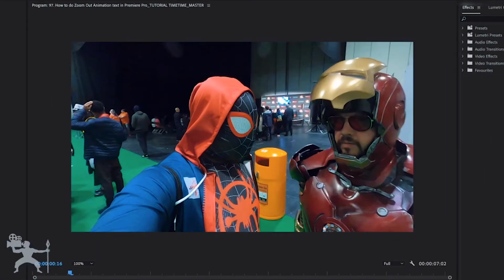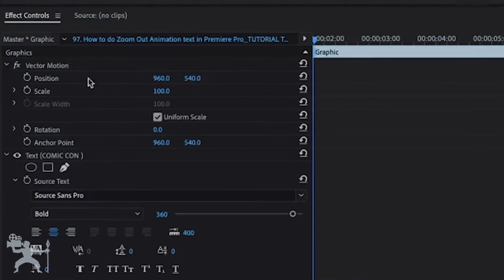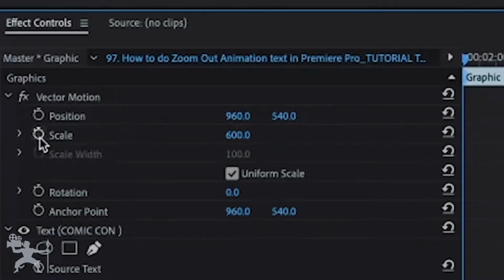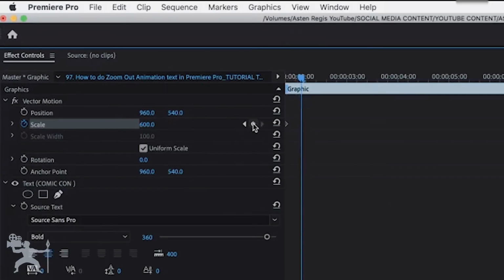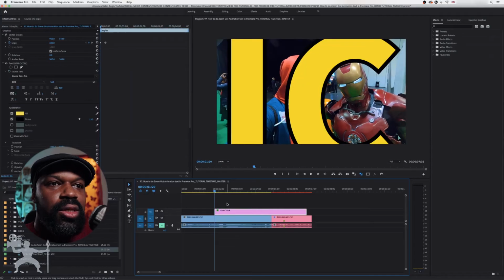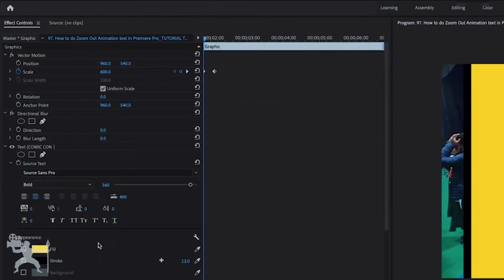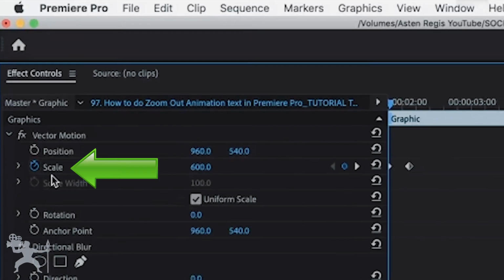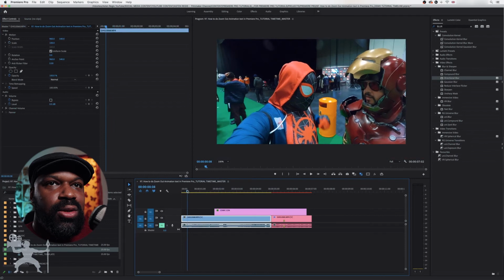How to do Zoom Out Animation text in Premiere Pro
In this video you will learn how  to do Zoom Out Animation text in Premiere Pro